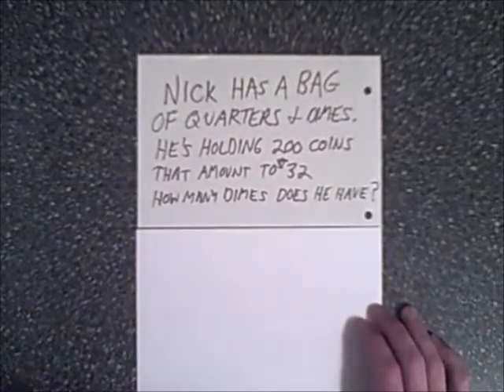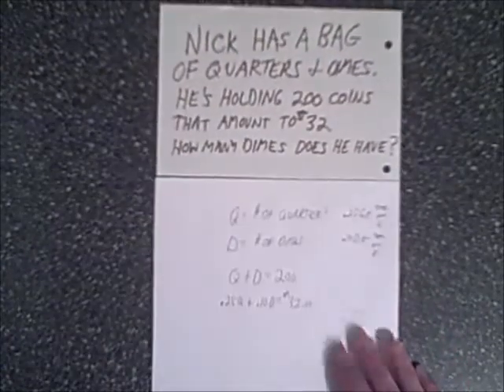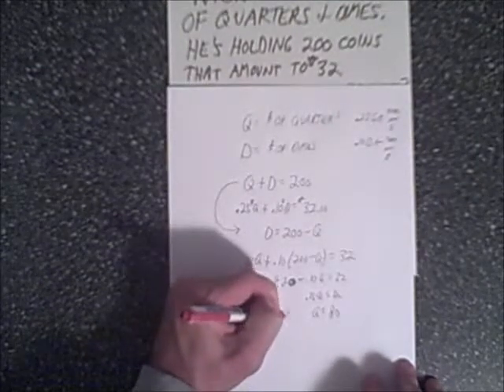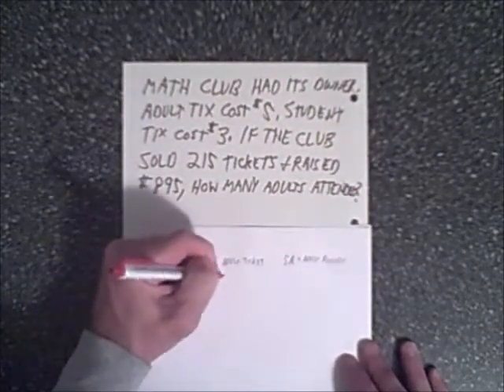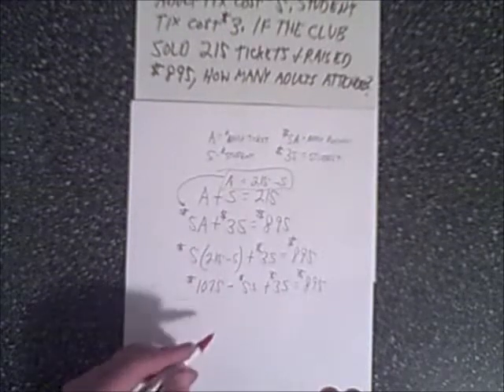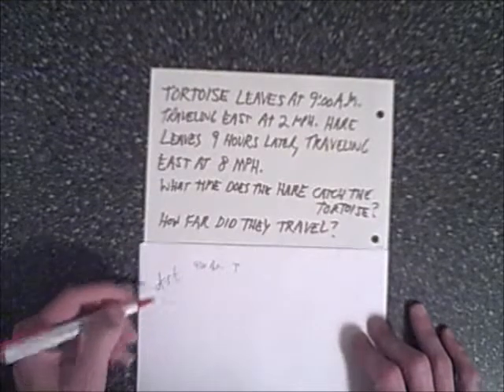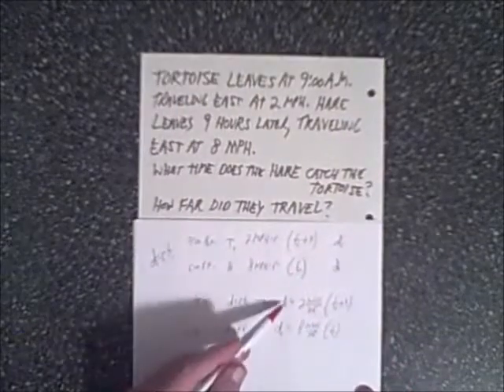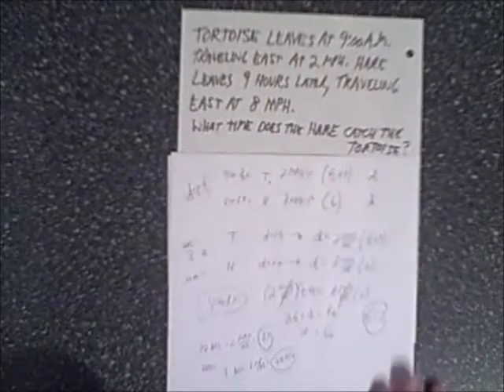algebra word problem video 3 distance and money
Algebra Word Problem 3; Examples and step-by-step instruction, solving three problems; (0:10) Sorting Money (two variables); (4:55) Money and tickets (linear equations); (9:30) Distance, rate, and time; (14:22) solving outline and Oscar the dog!